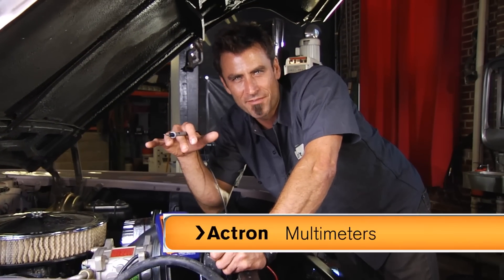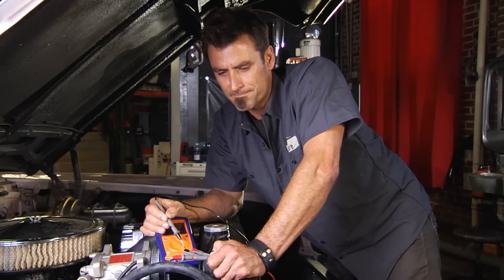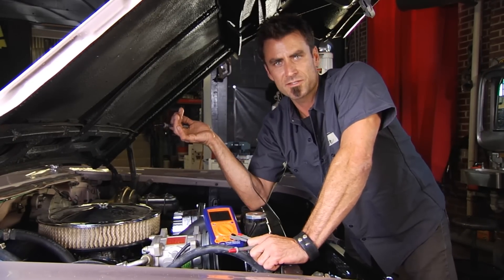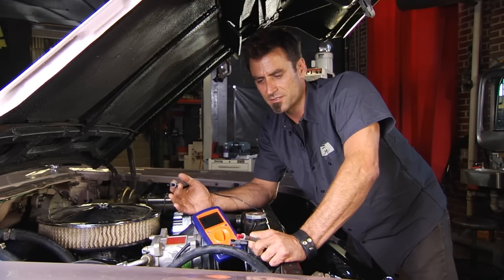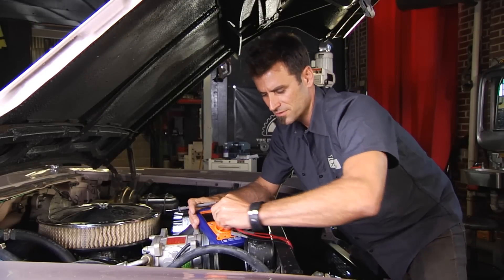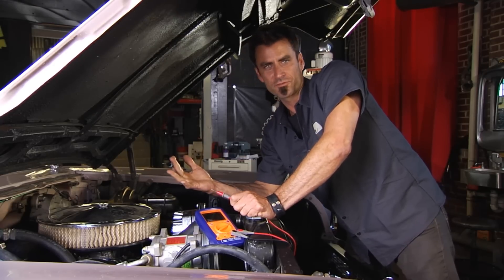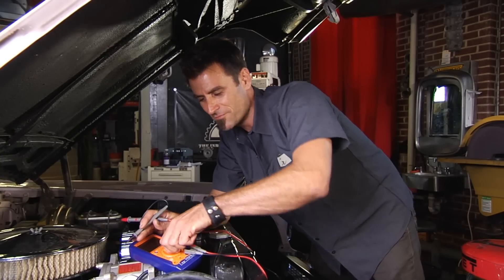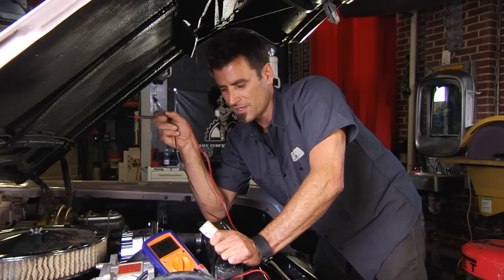How to Use a Multimeter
Expert Fabricator, Bryan Fuller of Fuller Hot Rods, walks us through using a multimeter.  Check voltage, the vehicle's alternator, continuity testing and more.